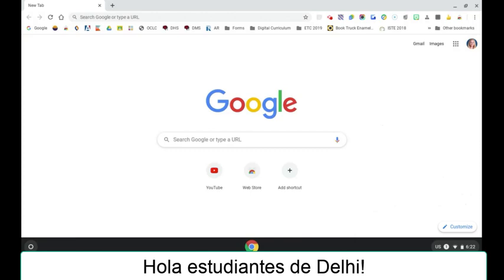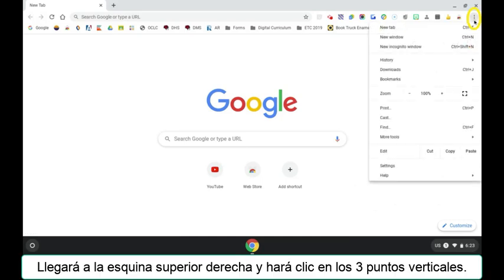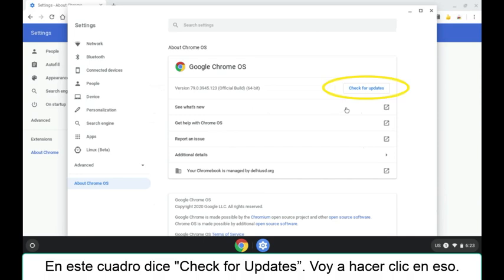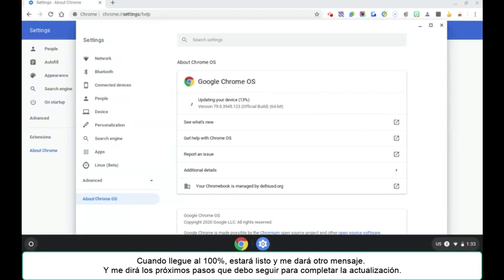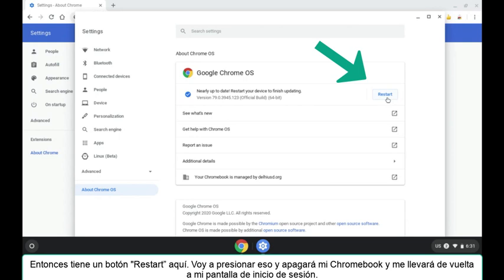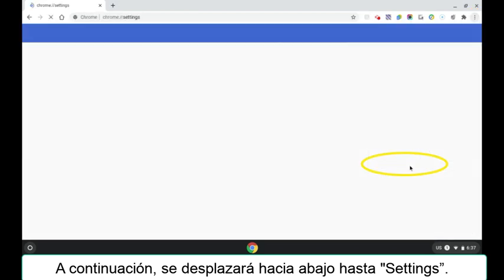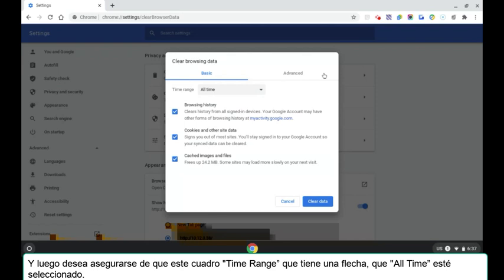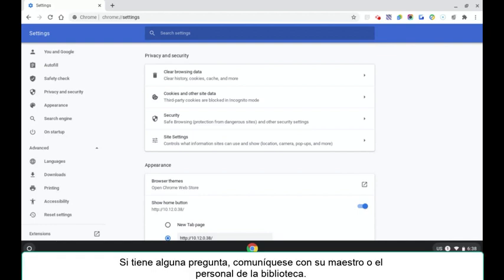How to Update Chromebook & Clear Cookies - August 2020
Is your chromebook not working right? Is it not loading websites or getting stuck on things? Lets make sure your chromebook is up to date! Follow the steps in this video to ensure your chromebook is in working order.

Still having issues? If you are an El Capitan, Harmony or Schendel student, contact the Tech Department through Calendly.

If you are a Delhi Middle or Delhi High School student, contact the Library.